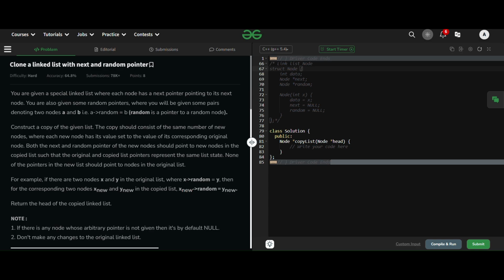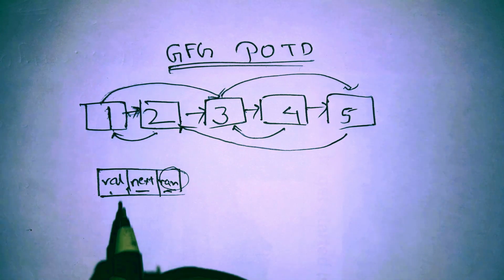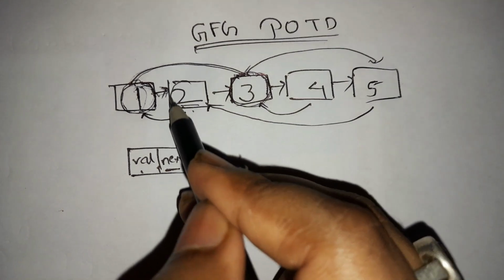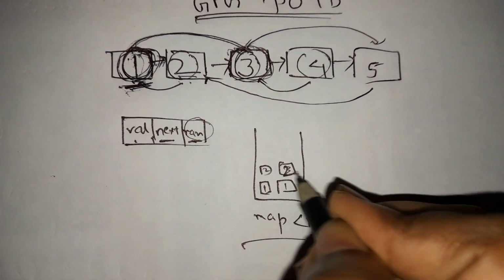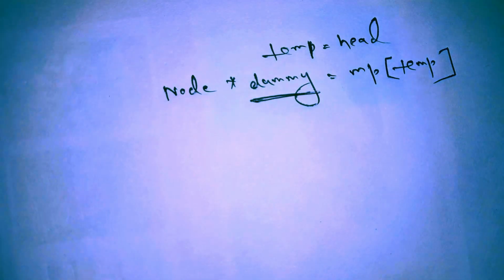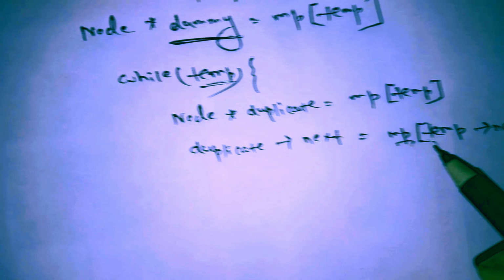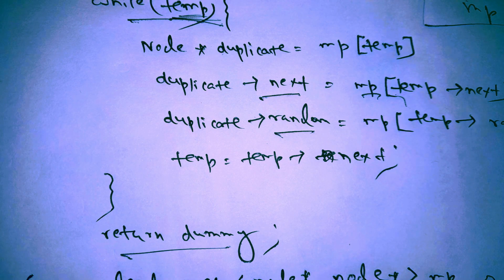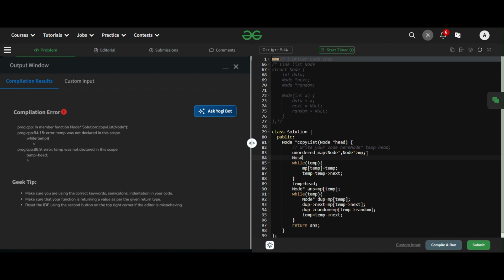Clone a Linked List with next and random pointer | GFG | POTD | DSA | C++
You are given a special linked list where each node has a next pointer pointing to its next node. You are also given some random pointers, where you will be given some pairs denoting two nodes a and b i.e. a.random = b (random is a pointer to a random node).

Construct a copy of the given list. The copy should consist of the same number of new nodes, where each new node has its value set to the value of its corresponding original node. Both the next and random pointer of the new nodes should point to new nodes in the copied list such that the original and copied list pointers represent the same list state. None of the pointers in the new list should point to nodes in the original list.

For example, if there are two nodes x and y in the original list, where x.random = y, then for the corresponding two nodes xnew and ynew in the copied list, xnew.random = ynew.

Return the head of the copied linked list.

NOTE:

If there is any node whose arbitrary pointer is not given, then it's by default NULL.
Don't make any changes to the original linked list.